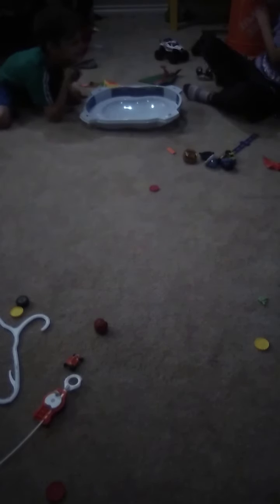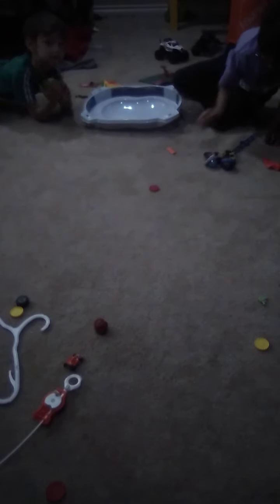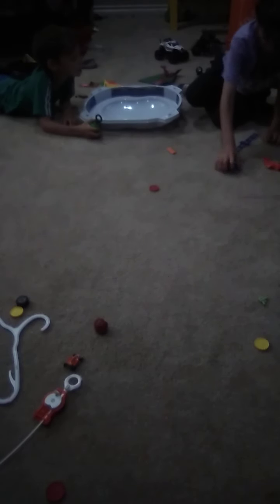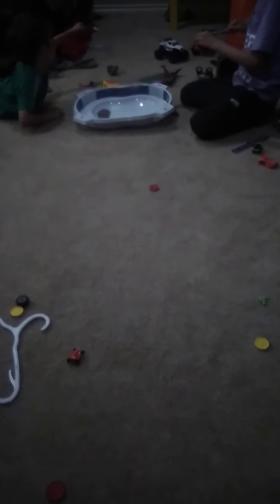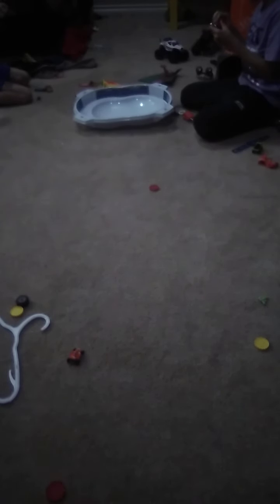Beyblade Burst Colossal Episode 1: Union Achilles, Rise Up!